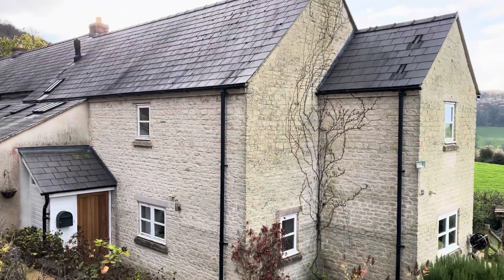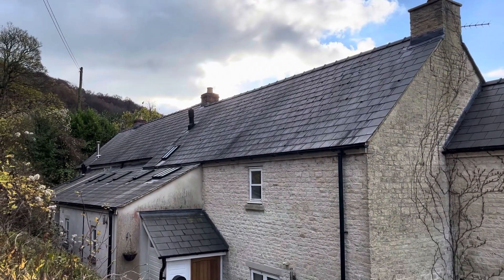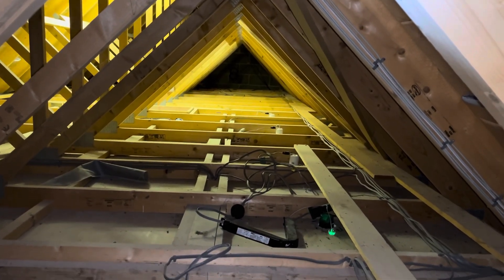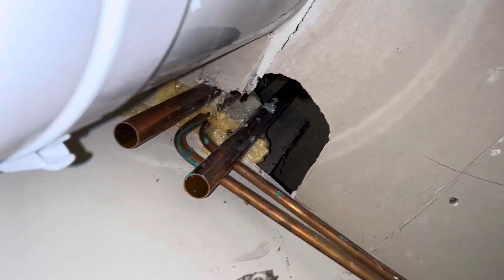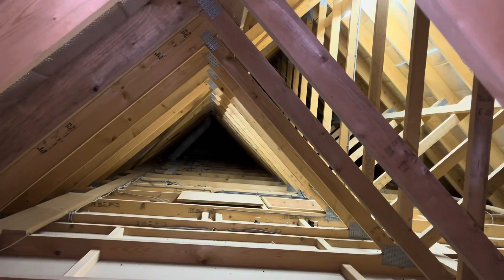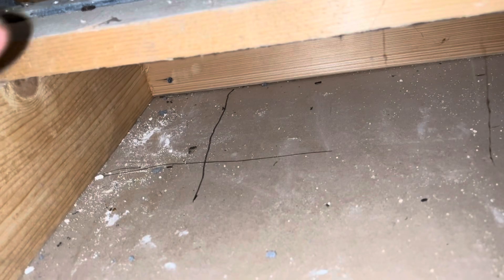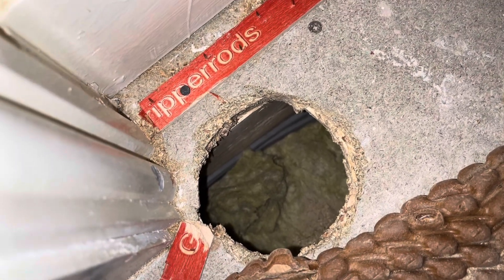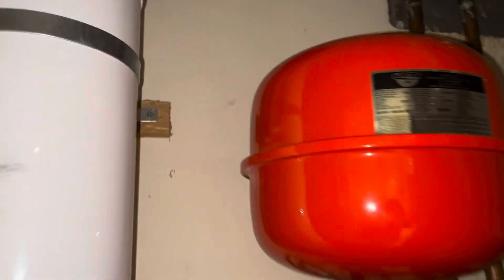1. DIY MVHR retrofit - Fitting the piping from the loft to the ground floor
This shows the first steps of me trying to DIY retrofit an MVHR (Mechanical Ventilation Heat Recovery) system in my house.

These steps cover working out where to fit the piping and making initial holes in the floors and ceilings in order to be able to pass the piping from the loft to the ground floor rooms.

Once I’ve fitted the MVHR system, I’ll have good ventilation throughout the house with very little heat loss. I then plan to seal the house as much as possible from draughts. So I’ll stop up all the trickle vents in the windows and seal any remaining cracks around doors and windows and even plan to cover the key holes.

This should give significant reduction in heating costs.